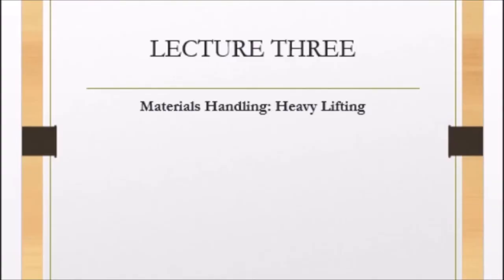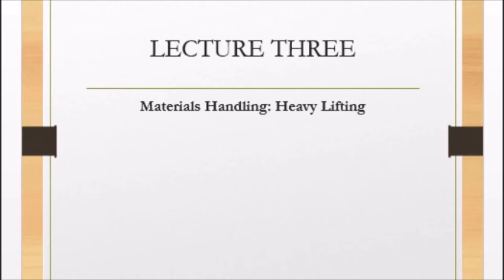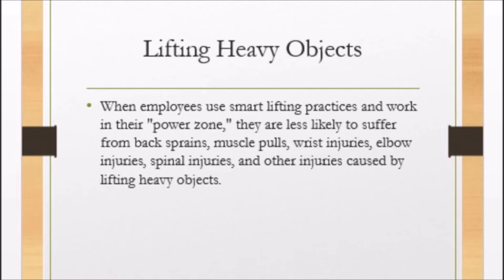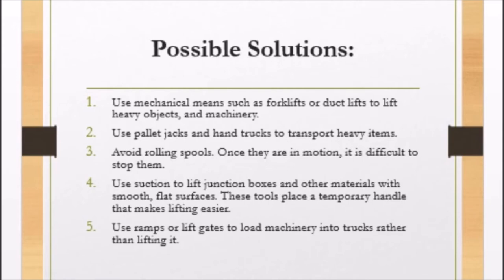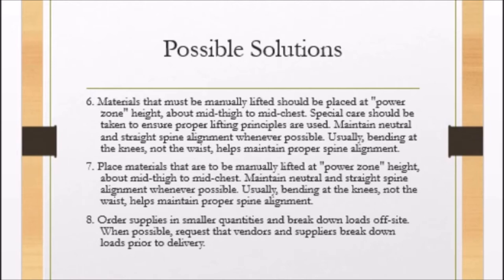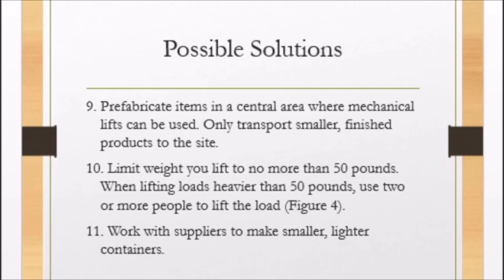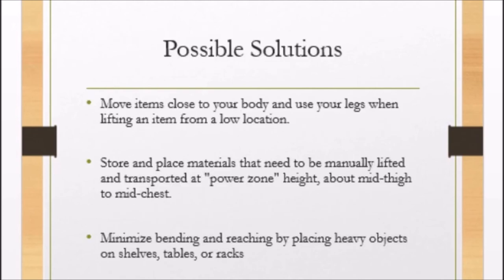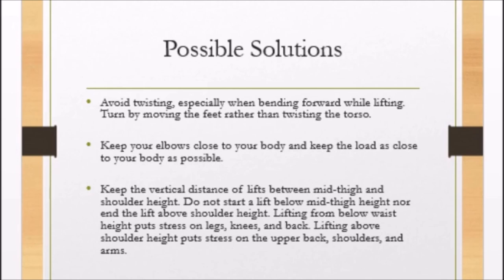Construction Technology Lecture CEC 309 Part3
This video explain how to lift heavy objects or loads on construction site. It also recommends procedures for avoiding awkward body postures while lifting load. The preventive steps suggested in this video are mainly sourced from the Occupational Health and Safety Administration's For suggestion and more courses, visit www. protawk.com